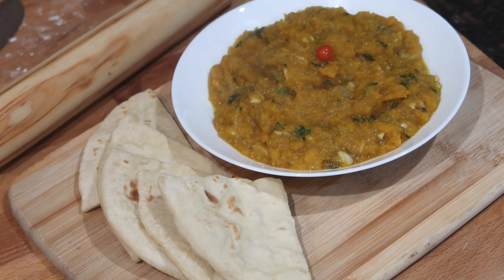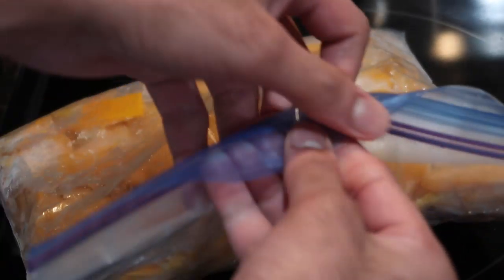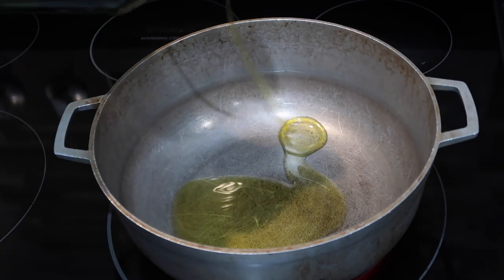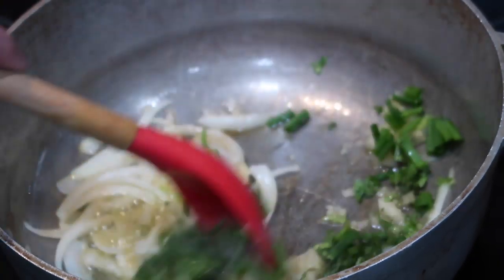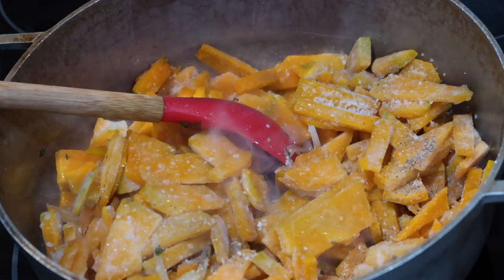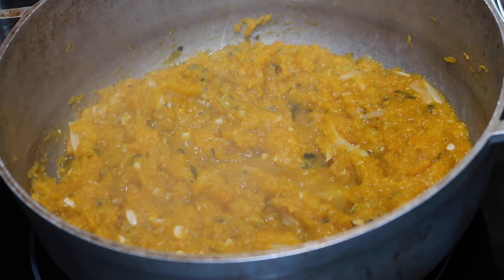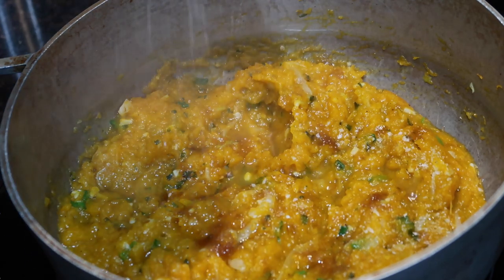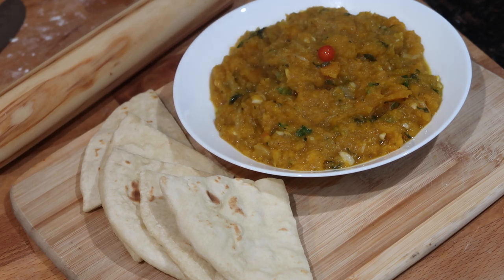Fried Pumpkin || Pumpkin Talkari stayhome quarantineeats- Episode 241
Ingredients and Measurements:
6-8 cups chopped pumpkin
1 small onion sliced
1 tsp. ground geera (cumin)
1 pimento pepper chopped (OPTIONAL)
3 clove garlic minced
2 scallions (one to cook in the pumpkin and one for the end)
1 stalk of culantro (OPTIONAL)
1 tbsp. green seasoning (OPTIONAL IF using the pimento/culantro)
1-2 tsp. brown sugar (taste the pumpkin and see if it is sweet or not)
you may add water if the pumpkin is drying up too fast, but there isn't usually a need to do so.